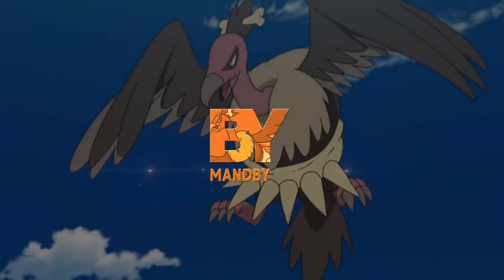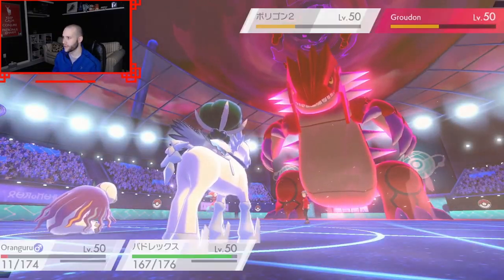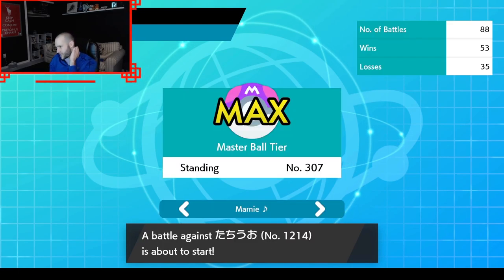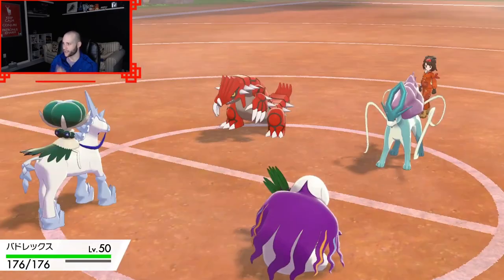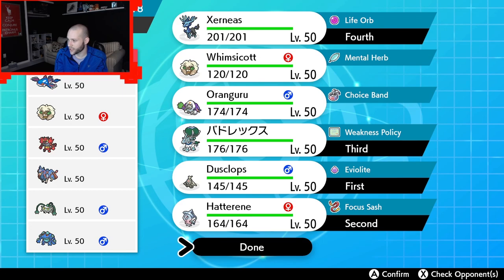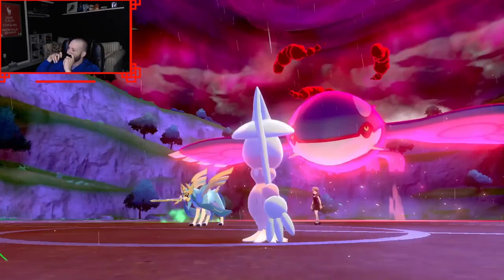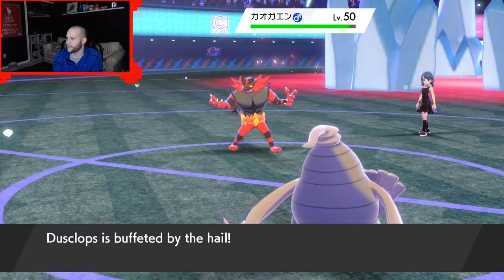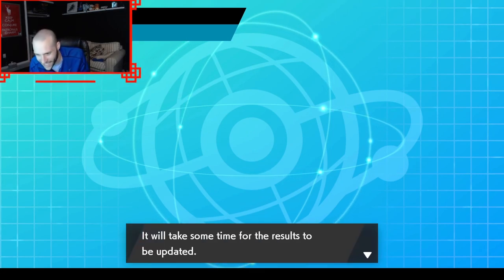This CRAZY Combo is DESTROYING The Ladder - Pokemon Sword and Shield - VGC 2022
HELLO! Today I am using a team from my friend HardFreaq! This is a team HardFreaq used in the international challenge and was able to get 1800^ which is a really great rating! This team has so many insane combinations including a Misty explosion Xerneas and a choice banded Oranguru with the Symbiosis! Symbiosis is a really cool ability where if your partner Pokemon Pokemon loses its item Oranguru will then give its item to the partner who just lost the item. In this case Oranguru uses Brutal swing to breaks calyIce
weakness policy then is gifted oranguru's Choice Band which gives it damage that is hard to deal with.

FREE to join come join and be a part of my community!

Basically, Becoming a Member is the equivalent of becoming a twitch subscriber, however there are many more perks that you get with becoming a YouTube Member

Member: You gain access to all my Emotes, you get a Loyalty Badge next to your name, you get access to Member only videos, AND you get to submit a rental code and I will play it for a YouTube video!

Member +: all of the Member perks plus, a Pick MY Pokemon. Basically, pick a Pokemon and I will build a team around it for a YouTube Video!

Ultimate Member: All the perks from the previous two tiers, and access to a 1 hour team building/playing with me! I will show off the team we make for a YT video!

I am a part of Apprentice Esports! Make sure to check them out on twitter!